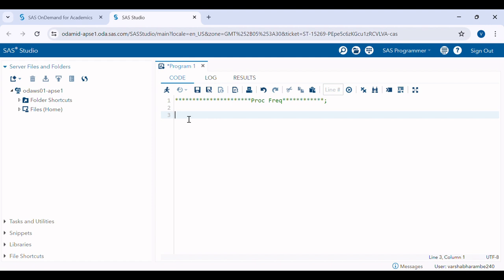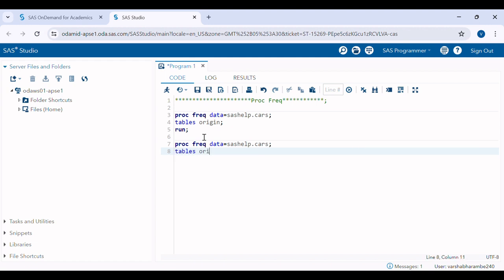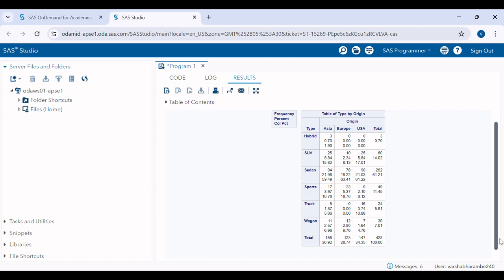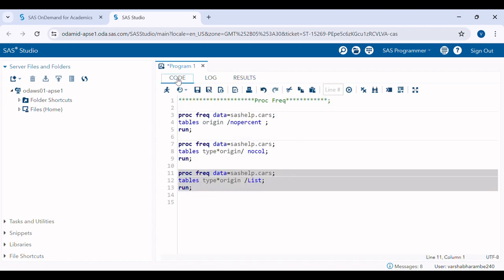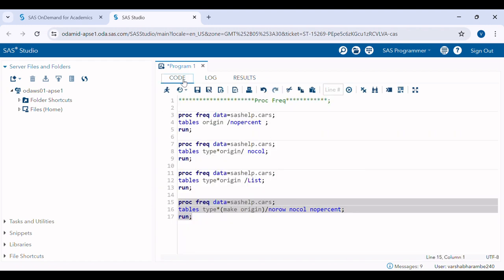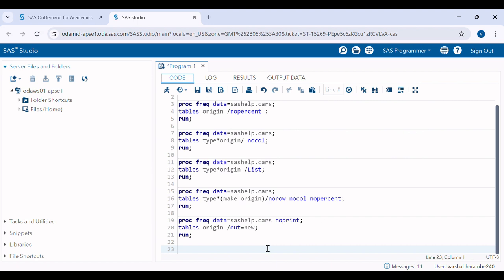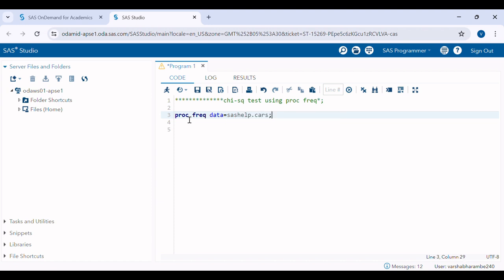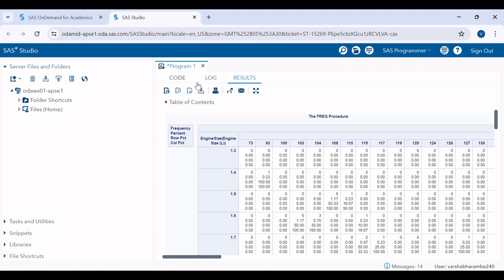Proc Frequency in SAS || Frequency Procedure in SAS || chi-square test using proc frequency.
The video include all the required  information about frequency procedure in SAS.
1. Proc Frequency Options such as nocum, nocol, norow, nopercent.
2. List option in Proc freq.
3. out option in proc freq.
4. Bar chart using proc freq.
5. Chisq test using proc freq.